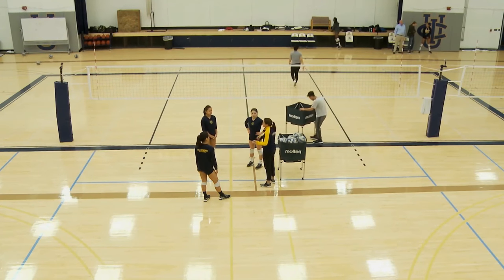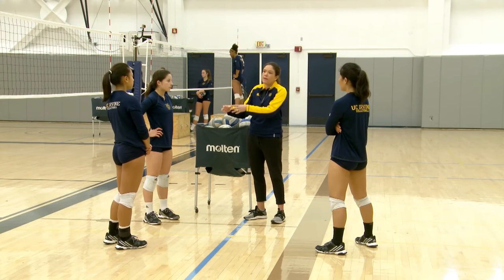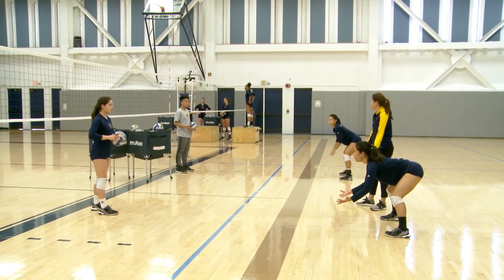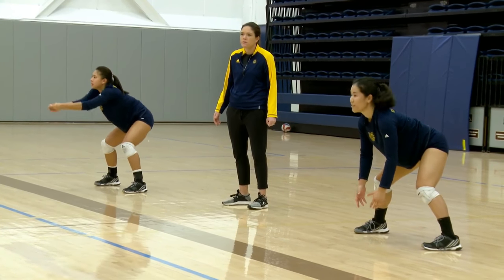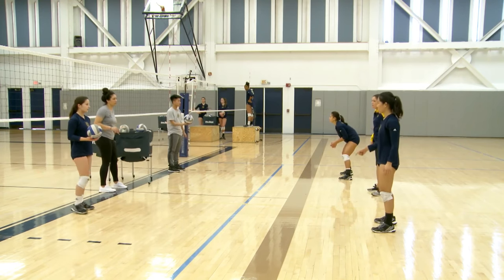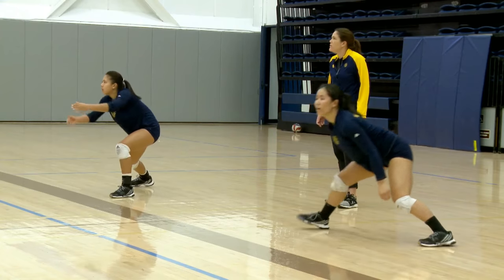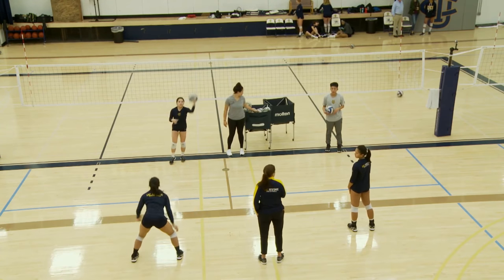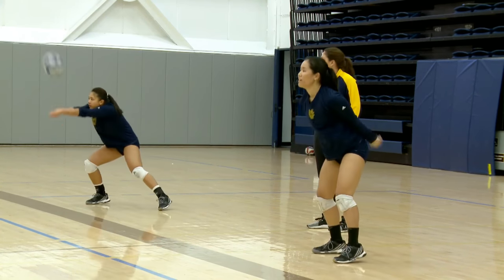Volleyball Defensive Movement Drills - Coach Ashlie Hain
SportVideos.com and Ashlie Hain is the Head Women's Volleyball Coach at the University of California Irvine (UCI) present this clip for Volleyball Practice and coaches. To purchase this DVD or download the complete 65 minutes video

Get another look inside a Division I college volleyball practice featuring University of California, Irvine Head Coach Ashlie Hain. The comprehensive practice session covers positional training with defensive specialists, outsides, middles, and setters. Numerous techniques and drills are covered with an emphasis on high intensity repetitions. This DVD is an excellent resource for volleyball coaches or players at any level of competition. 65 minutes. 2017.

About the coach:
Ashlie Hain is the Head Women's Volleyball Coach at the University of Califonia Irvine (UCI). Hain, a two-time team captain and setter for the Anteaters, played at UCI from 2001-04 and is still the career leader in assists with 5,698 and is fifth in career digs (1,175). She returns to UCI after coaching at American River College (ARC) and serving as a Professor of Kinesiology. Hain amassed 127 wins in six years at ARC and was voted the Conference Coach of the Year as well as the Northern California Coach of the Year in 2013. Ashlie Hain also spent two years in the professional ranks, playing in in Stuttgart, Germany, and Split, Croatia.